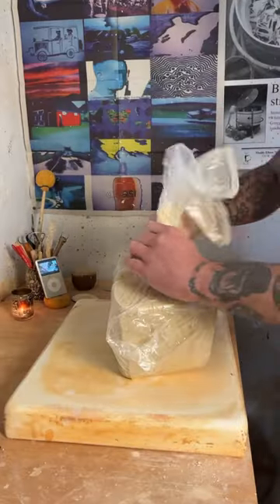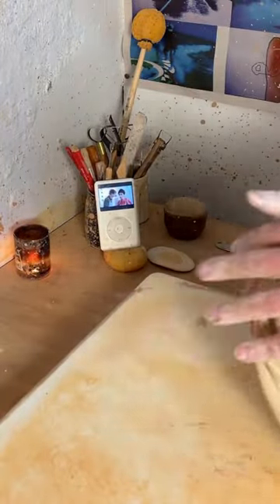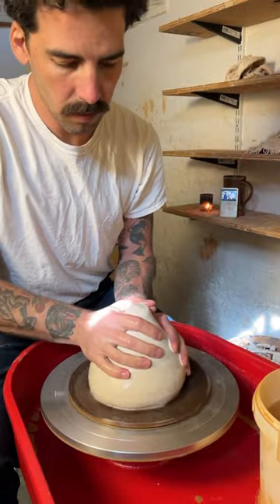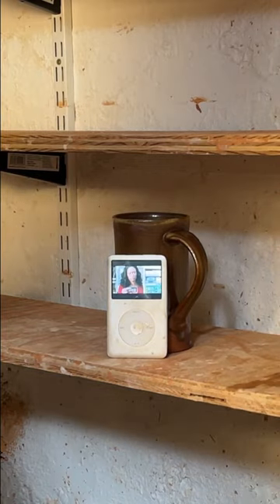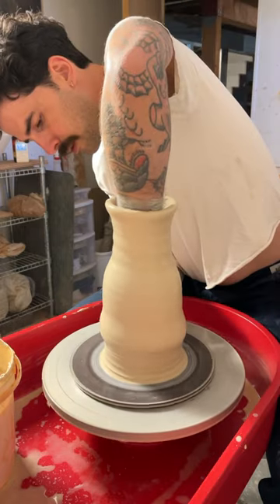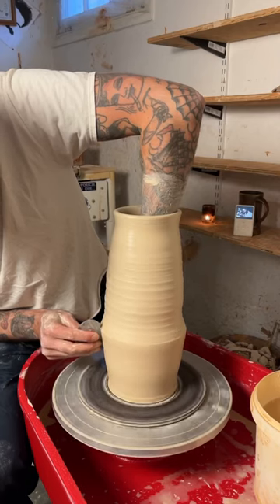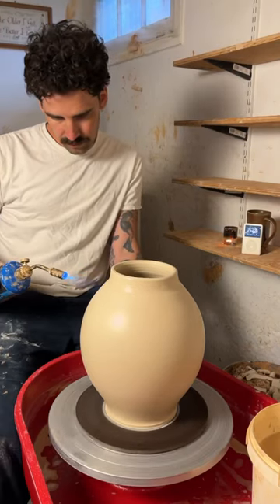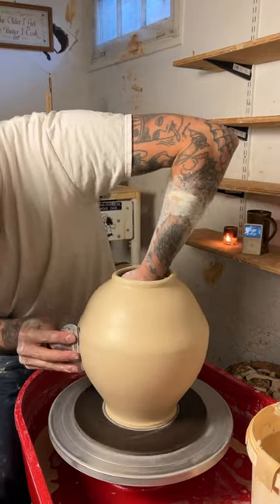6lbs of porcelain